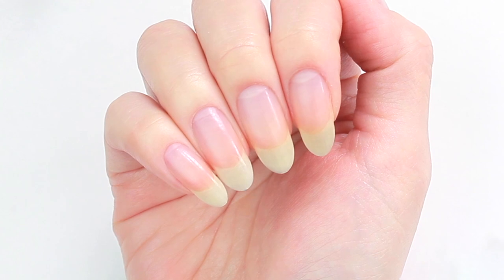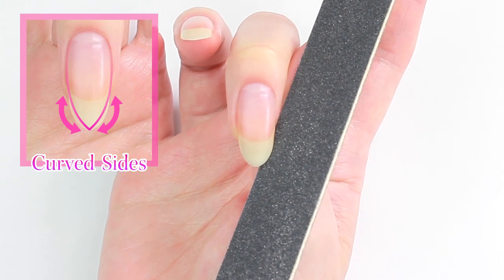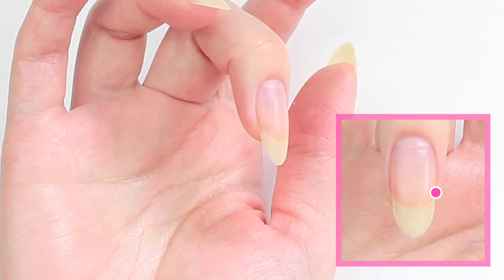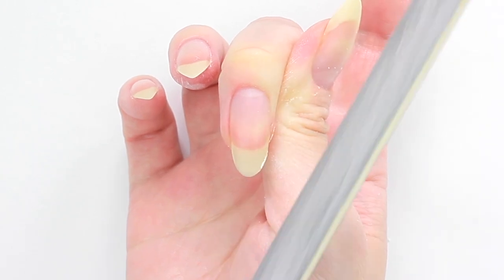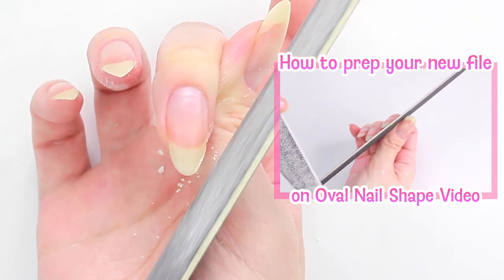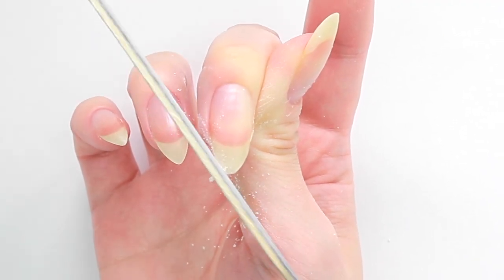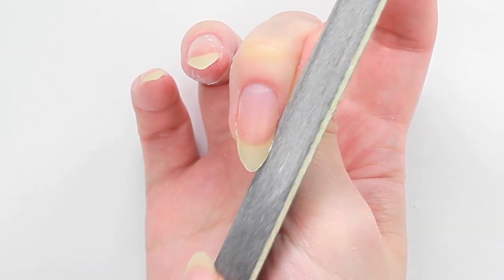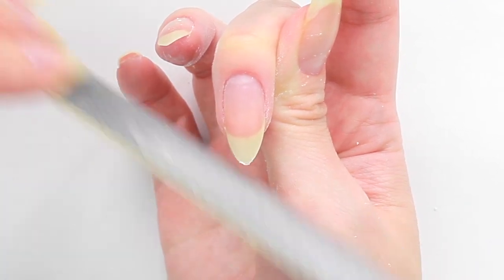☆ Pointed Almond Nail Shape ☆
In this video, I'm using the 240 grit side of a 180/240 grit emery board. If you're not sure which nail file to use, I highly recommend a glass nail file (something like this It's gentle on the skin, but very effective! I hope you enjoy this video♡

☆☆ Useful Things for Shaping Nails ☆☆
- 180/240 Grit Nail File
- OPI Crystal Nail File
- Sponge Block Buffer